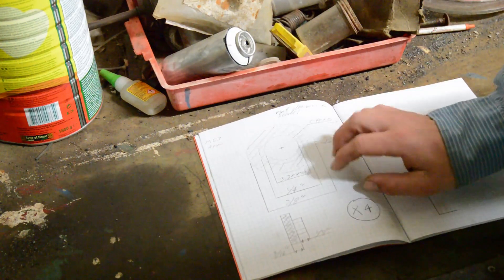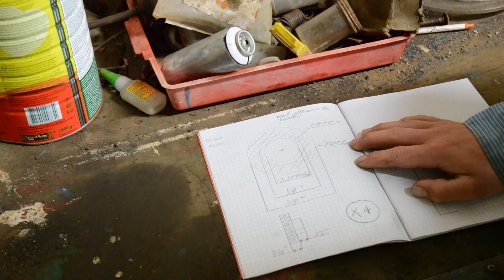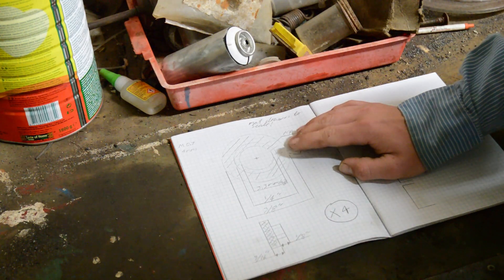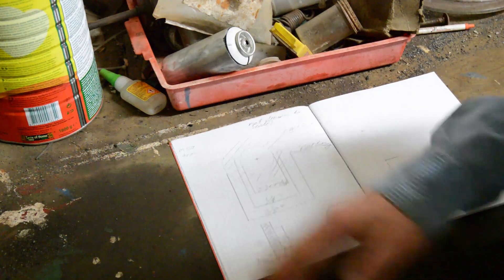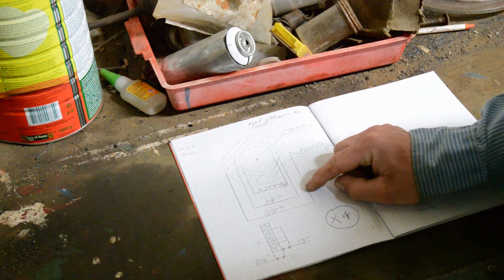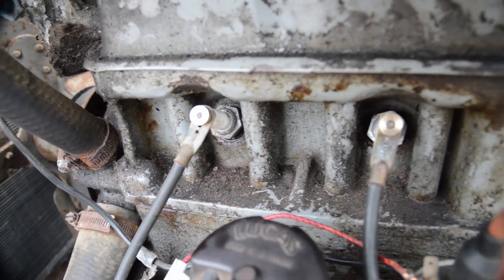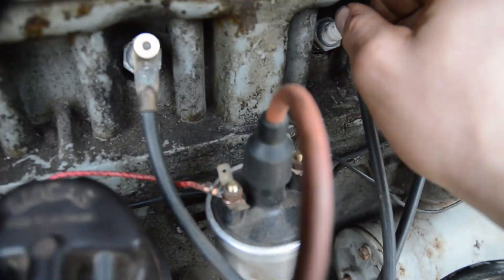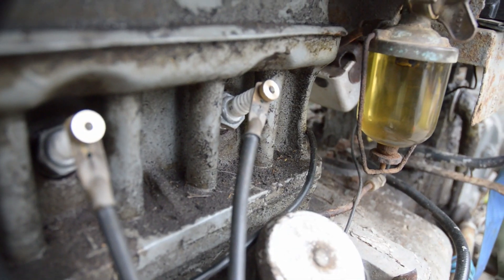Sparks and nuts, a machining video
Way, first machining video.